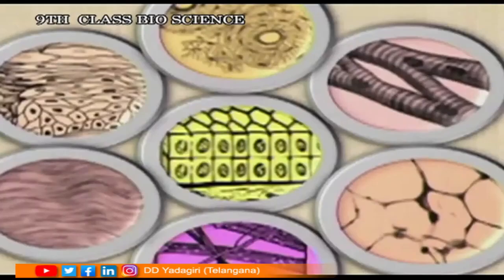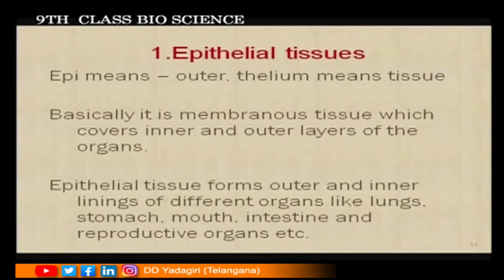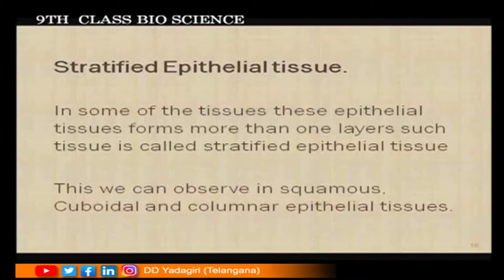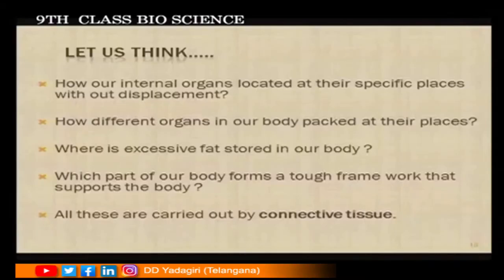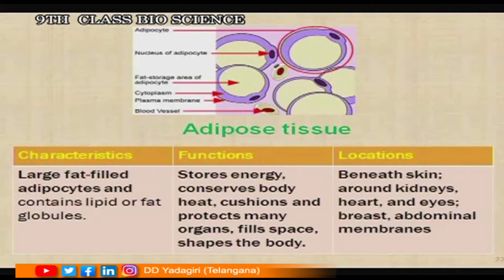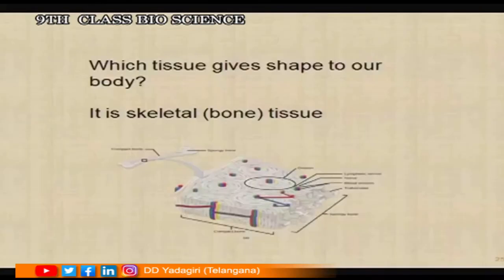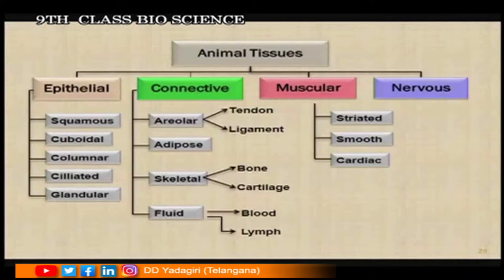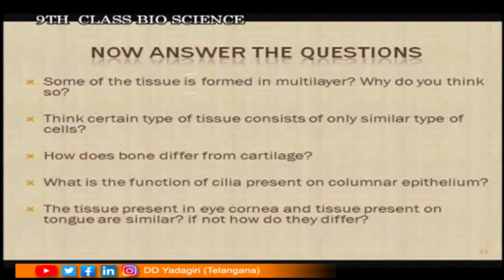9th Bio lsn.3 (part-1)